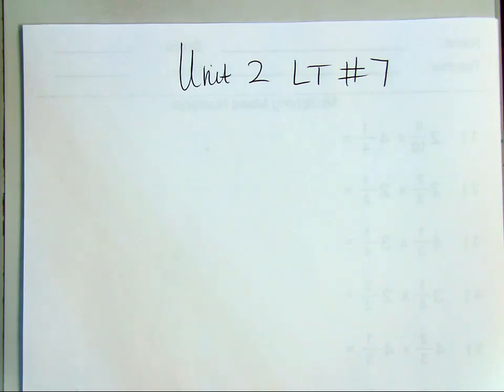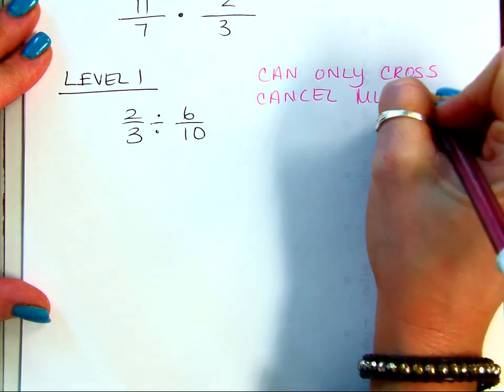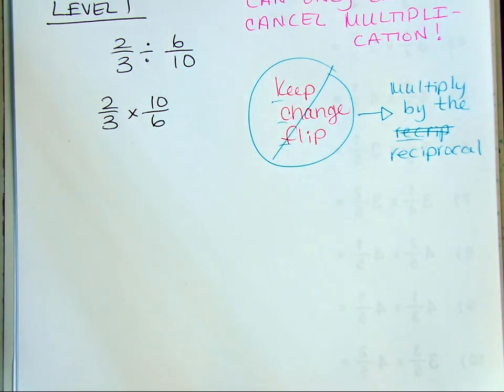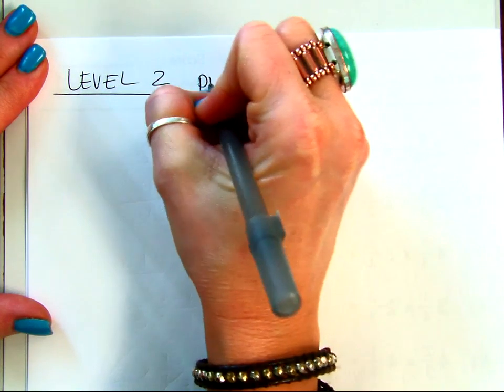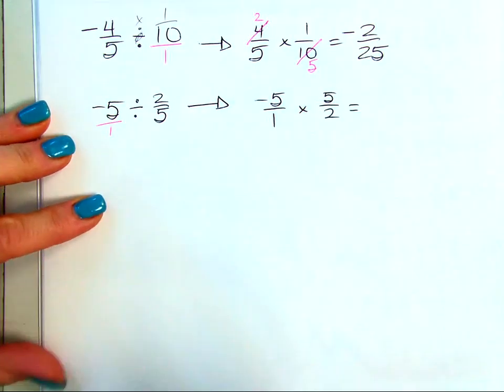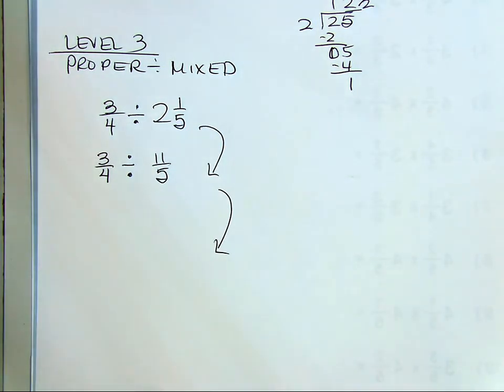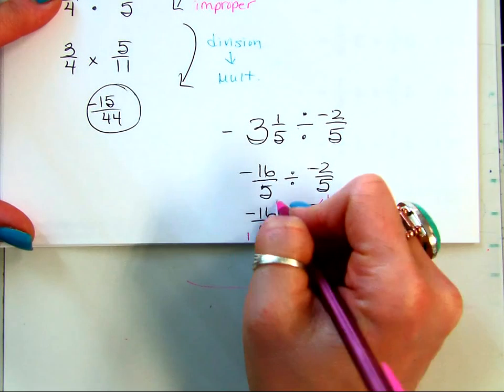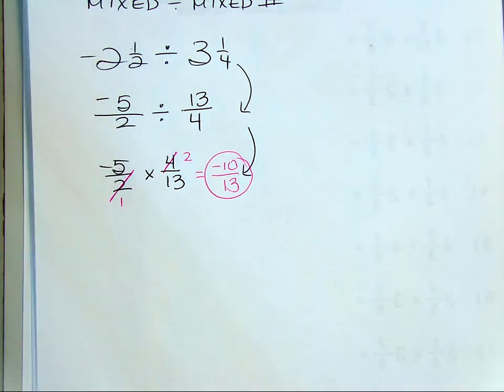Math 7 - Unit 2 LT #7: I can divide negative fractions.